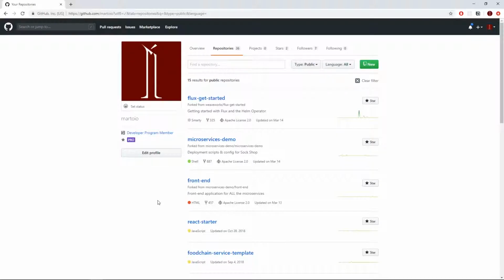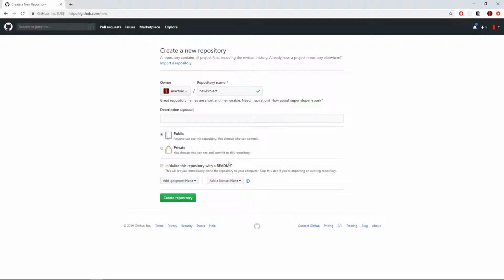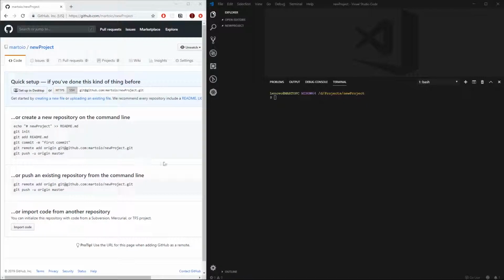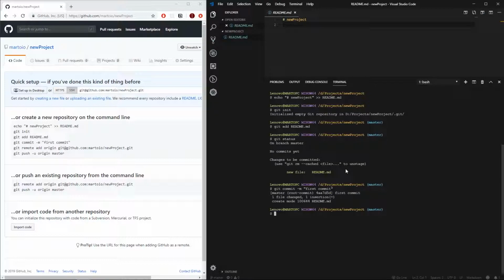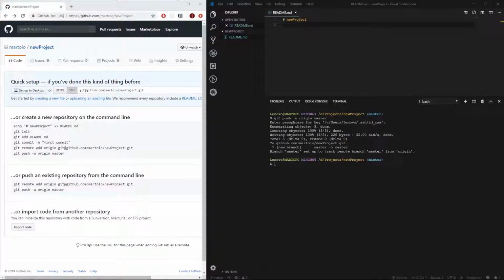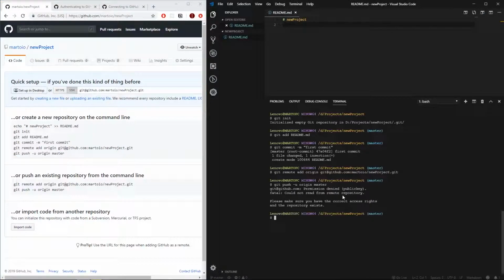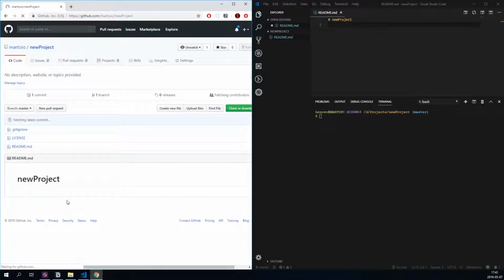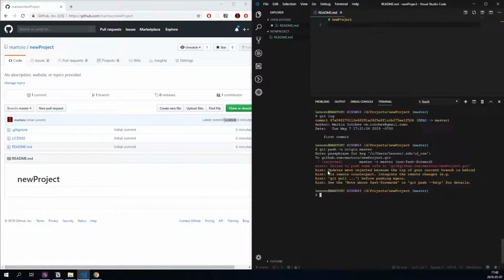Starting a code base on GitHub